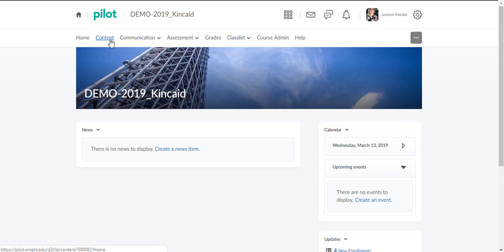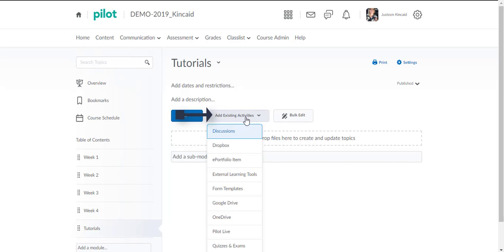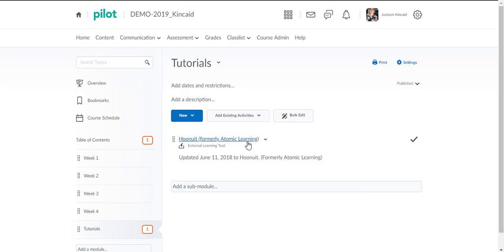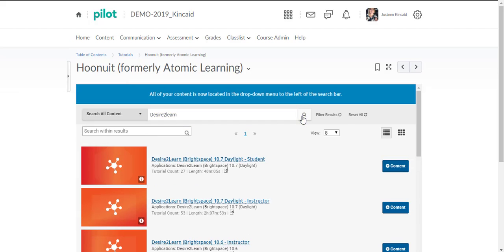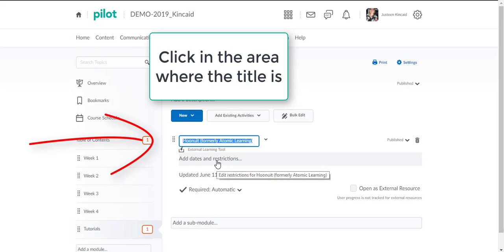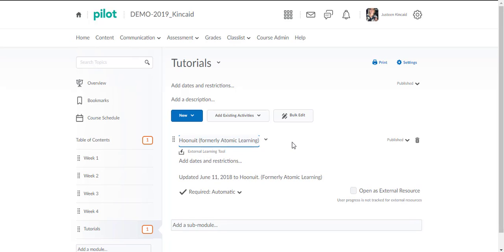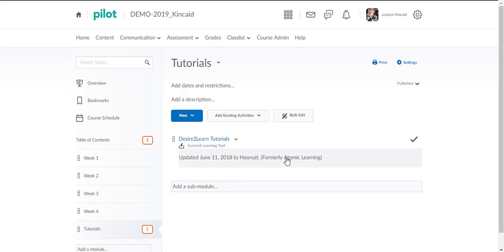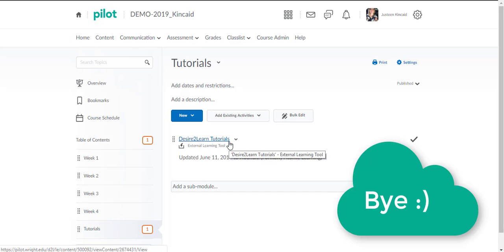D2- Adding third party content